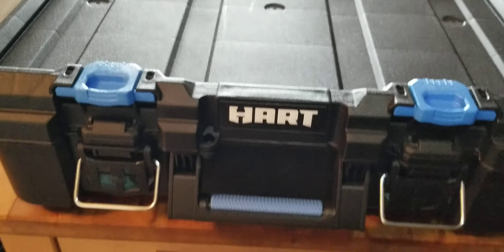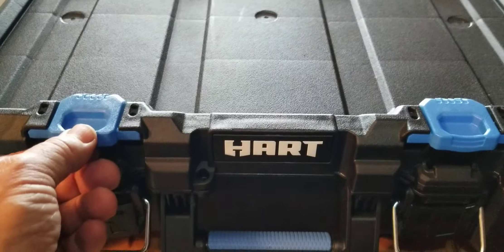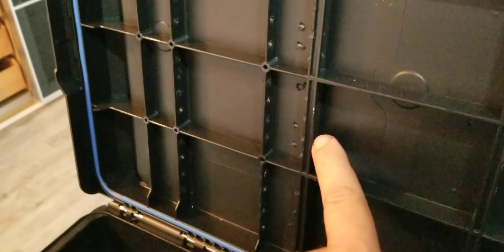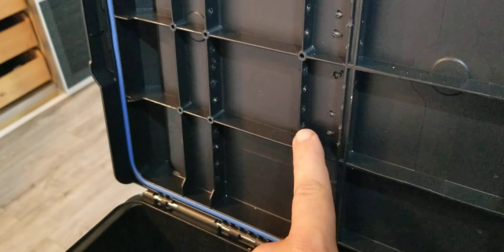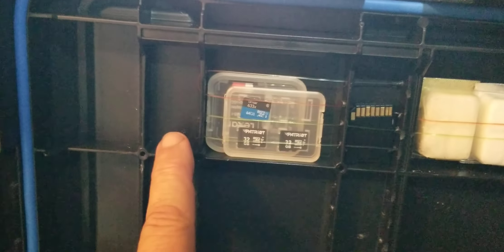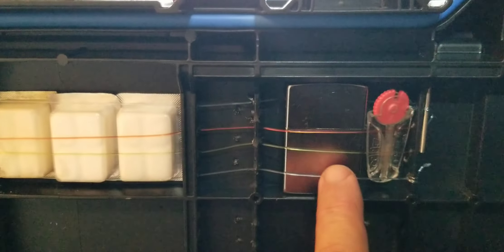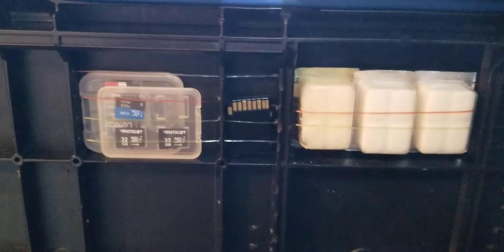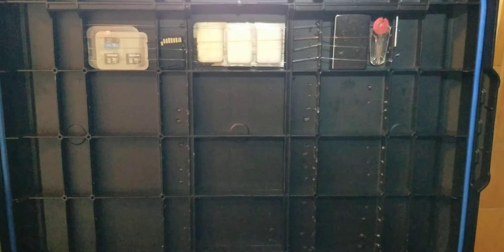F6B HART Tool case compartments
With a Dremel and some 50lb test fidhong there are endless possibilities